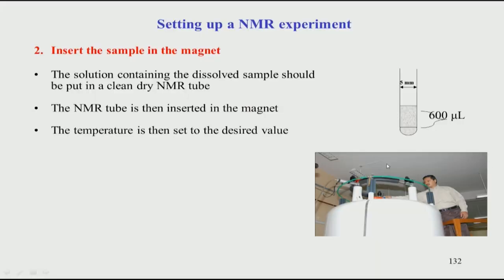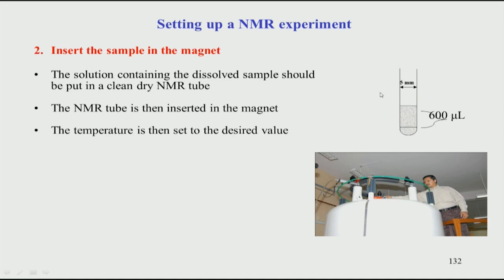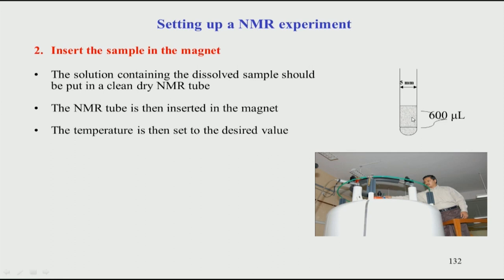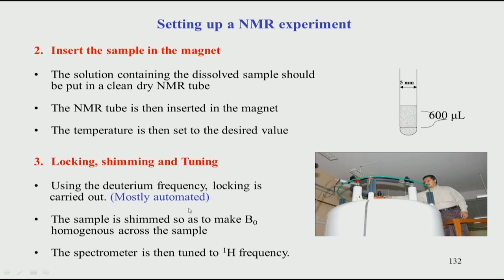Practical aspects of recording a 1D NMR experiment I